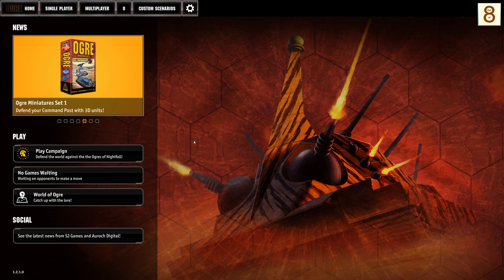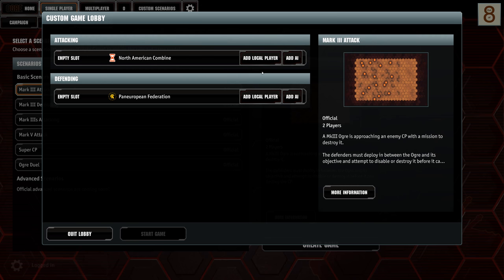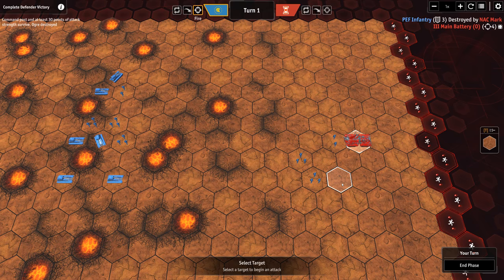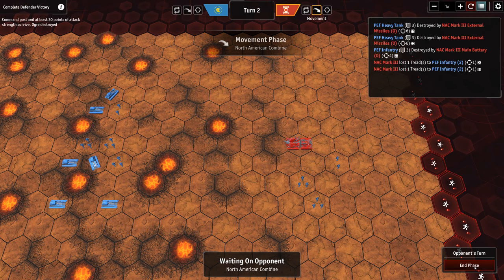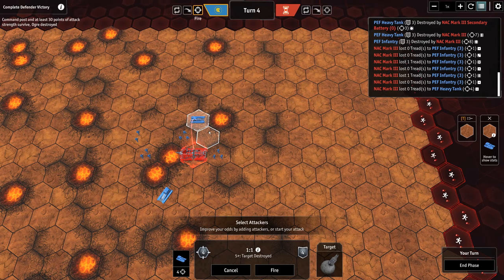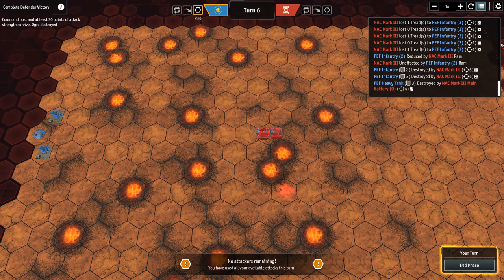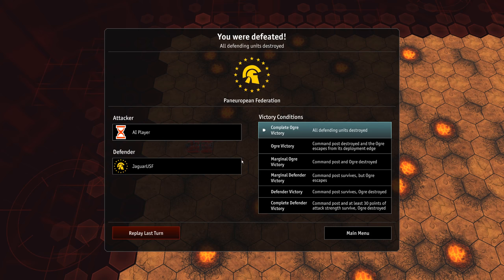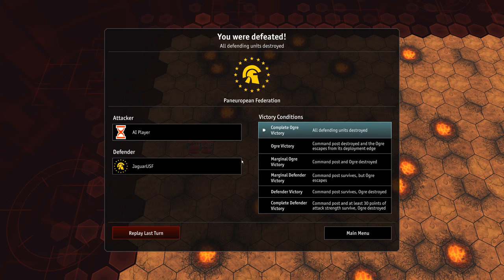Ogre Gameplay Review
I'm playing Ogre, a turn-based strategy game by Steve Jackson Games and Auroch Digital. The game features a ten-mission campaign of scenarios pitting a traditional army of infantry and armored units against a powerful enemy Ogre (essentially a super tank). Skirmish matches are also available online and against the AI, but there is only one map (with six different setups of starting units), though there is a scenario editor. There are not difficulty settings that would add (or remove) enemy units in single player mode or apply a unit handicap online. The interface is very basic, with tedious movement and arduous stacked unit selection. The game features both “classic” and “advanced” rules, the latter of which adds in stacking, combined attacks, and overrunning units. Gameplay consists of a movement phase and an attack phase, where targets and attackers are chosen to alter the combat odds. The AI is inconsistent, usually playing well using combined attacks and staying at range, but sometimes stopping for no apparent reason. While a very faithful adaptation of the classic strategy game, Ogre doesn’t offer enough enhancements in its digital form, such as a large selection of maps and a smooth interface, to appeal to many beyond those devoted to the series.